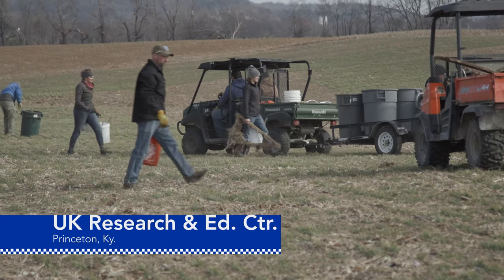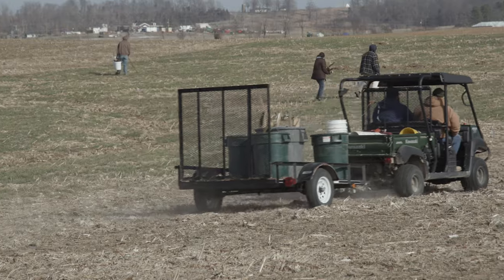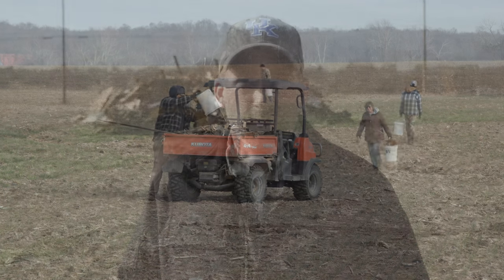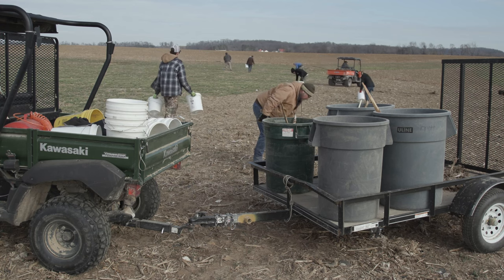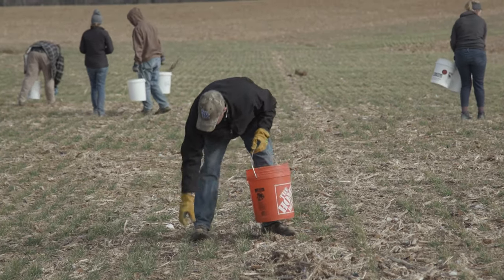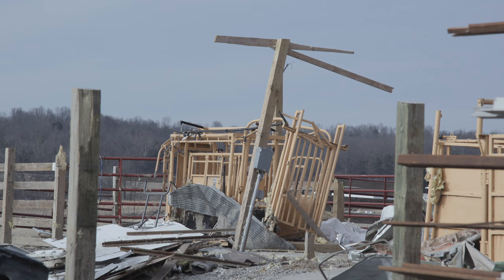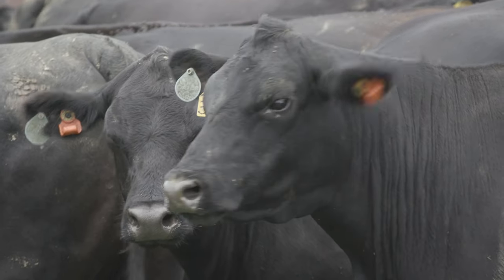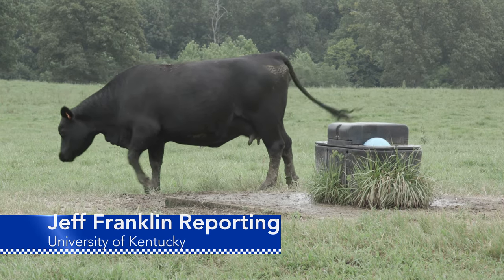Princeton pastures & fields cleanup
The sign outside the University of Kentucky's Research and Education Center at Princeton says, "We Are Rebuilding".  Facilities at the center took a direct hit from an EF-4 tornado on December 10th leaving a pile of rubble in its wake.  But work has begun to start the road back.  A priority right now is walking pastures and fields to clean up debris from the tornado, and taking care of the  research center's beef herd.